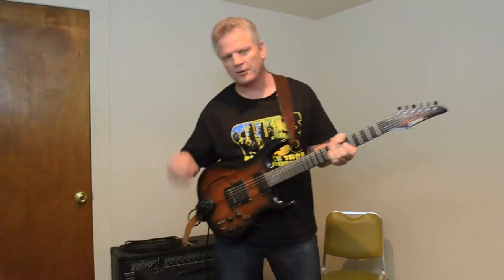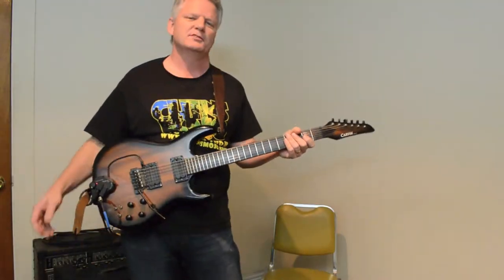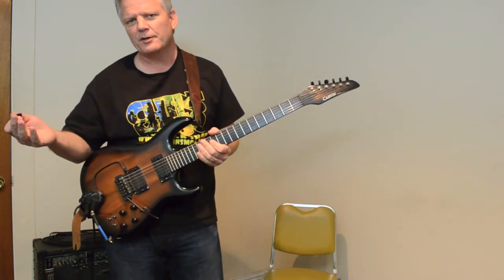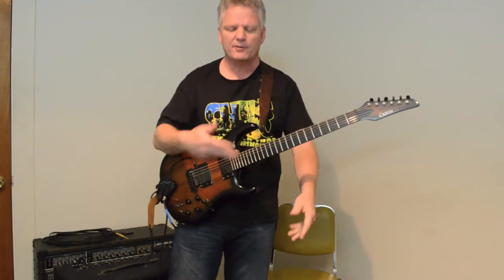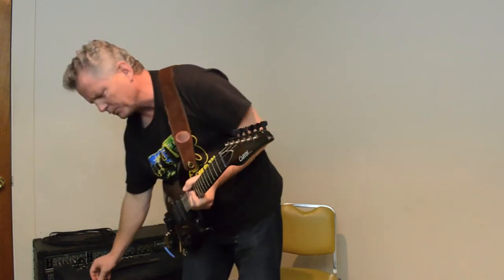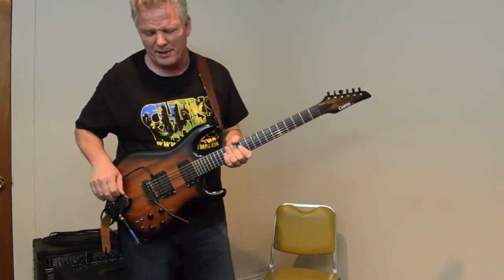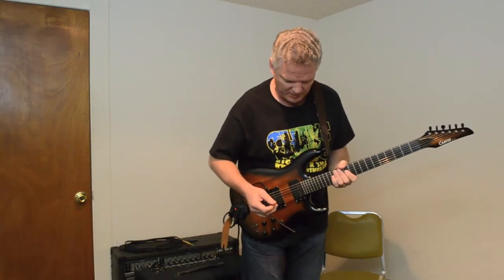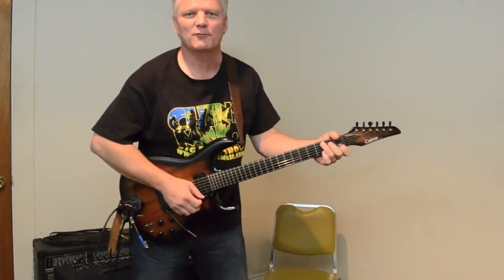Chin's Mojo: Pat Sullivan demonstrates Roland GR33 module